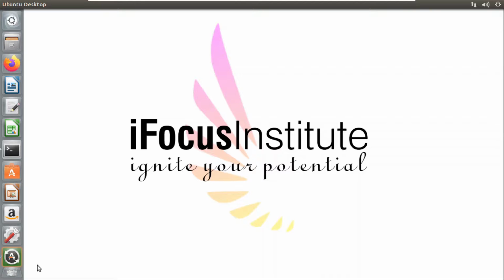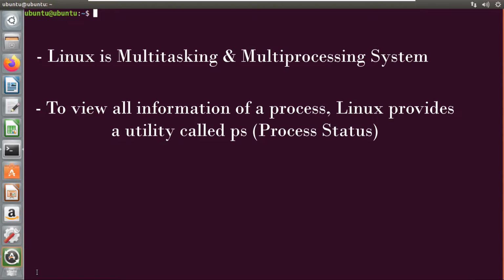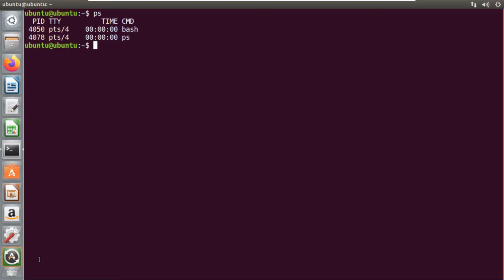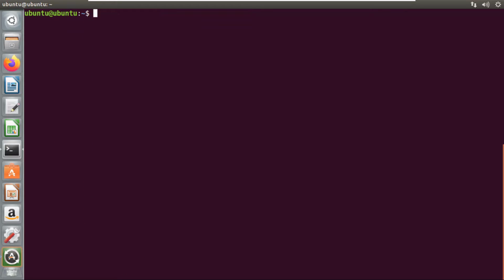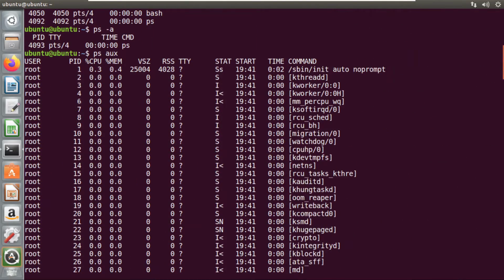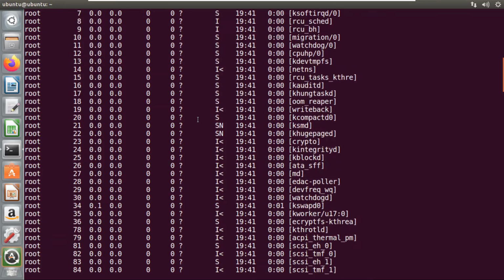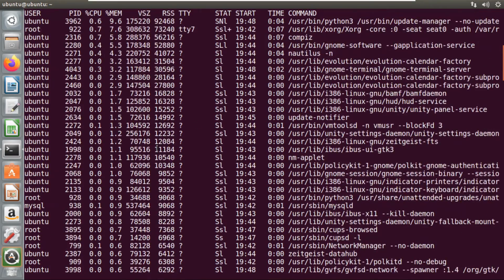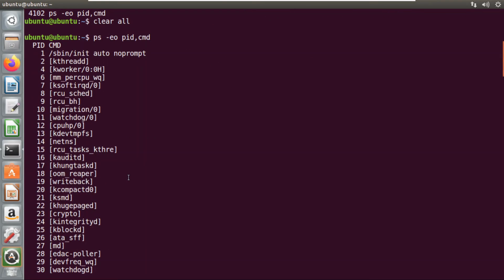How to use ps command in linux | Linux tutorial for beginners Part #6 [Linux Programming]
This video explains the ps command with various options in unix style, BSD style, GNU style. To view all the information related to a process linux provides a utility called ps which stands for Process Status.

This Video will cover::
What is a ps command?
Hoe to use ps in Linux
Detailed explanation of : ps -A, ps -e, ps -T, ps -a, ps aux, ps auxf, ps -eo
How to sort in ps command
BSD style
Unix style
GNU style
Display process information in user defined format